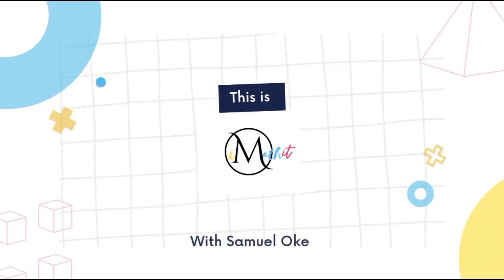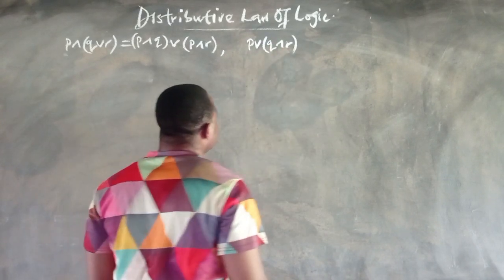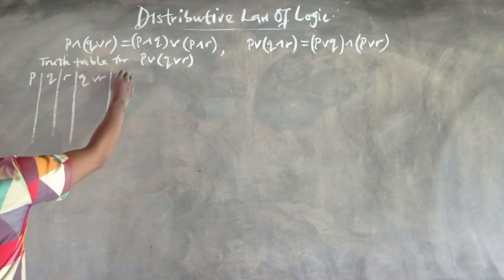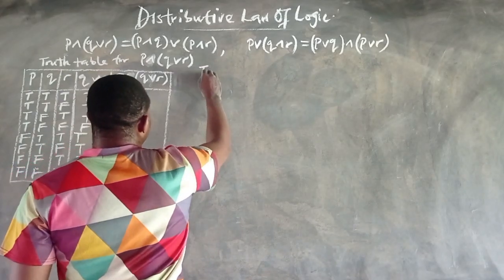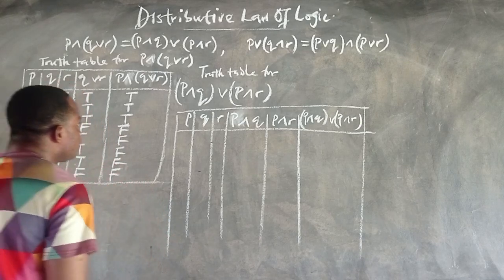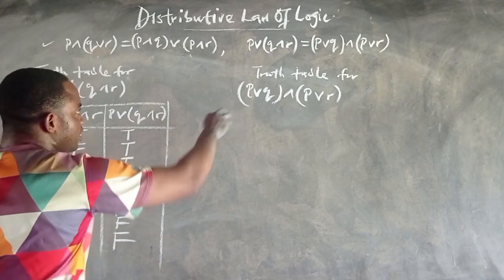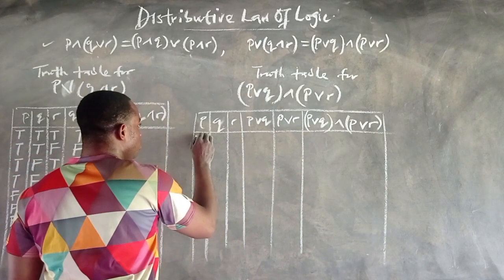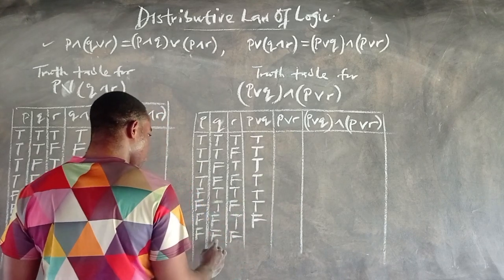Distributive law of logical reasoning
In this lesson you will see the distributive law of logical reasoning and it's proofs. The distributive law of logical reasoning is one of the algebraic law of logical reasoning.
You clearly need to have understand how to write the Truth value of 'and statement' and 'or statement', because they are required for the proofs.

 if you would like to see more content like this

I am Samuel Oke and I have been teaching math to students at different level of education and age for more than a decade.

Keep winning!